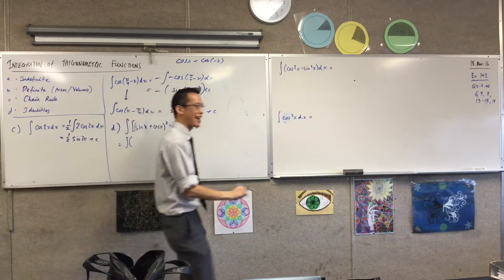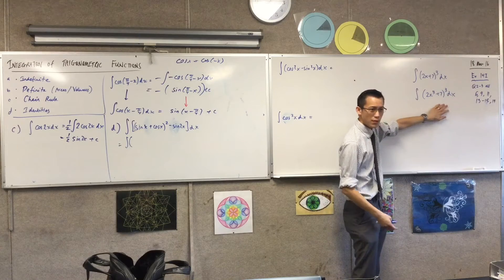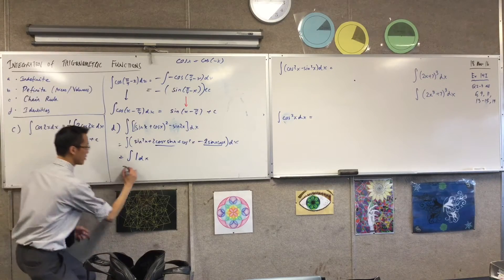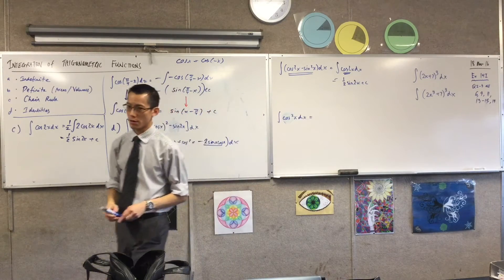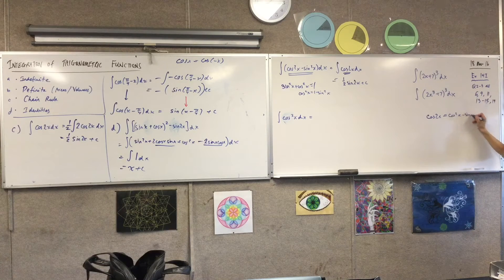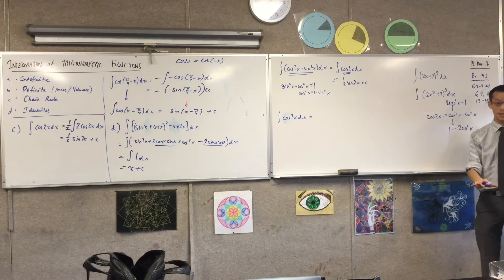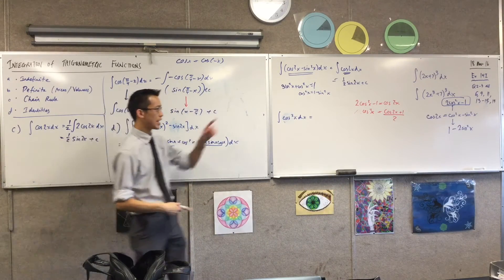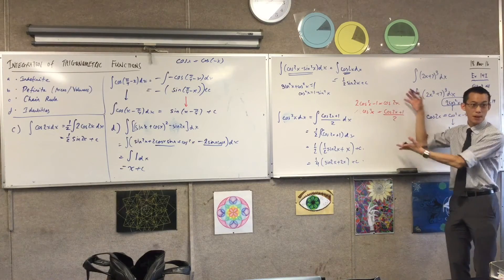Integration of Trigonometric Functions (3 of 3: Using Trig Identities to evaluate cos^2(x))